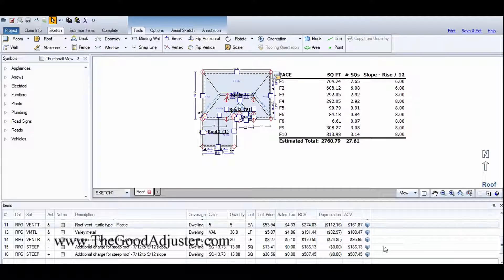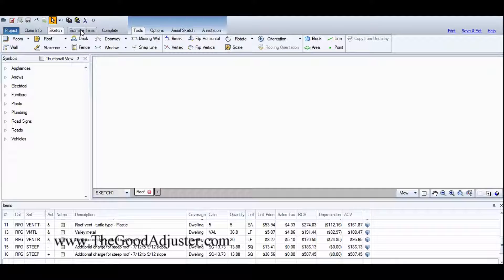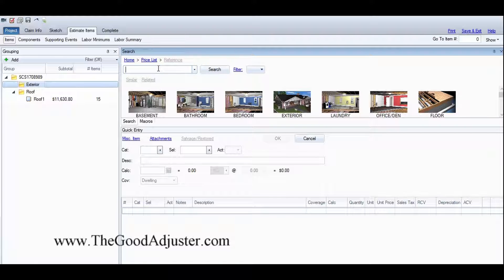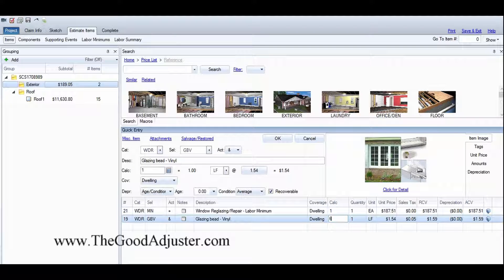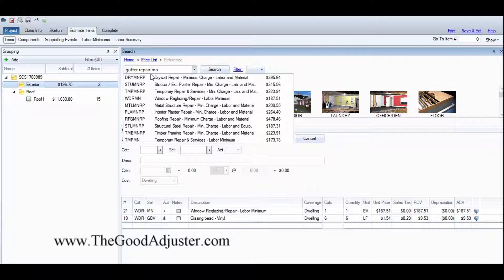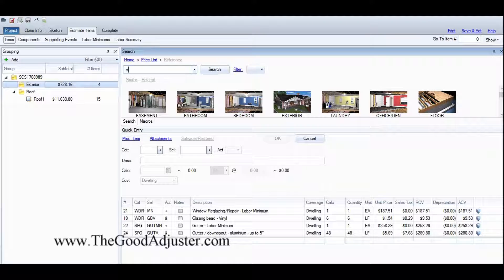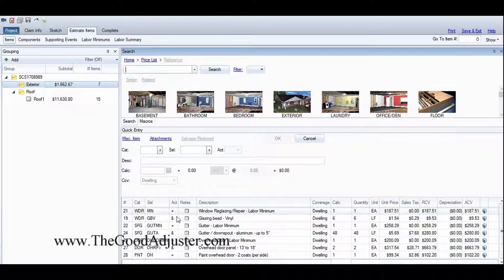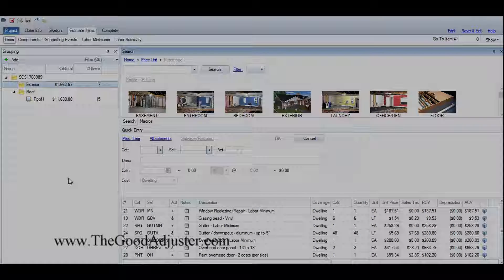Adding Exterior Items In Xactimate Estimates :: The Good Adjuster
Here's a simple way to keep your line items separate when build an Xactimate estimate. I use this example of how I separate the exterior items on a building when building my estimates.